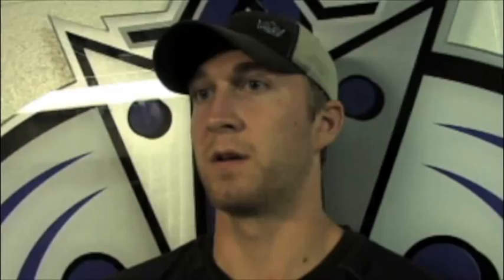Jeff Zatkoff Mask Design Interview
Jeff gives the fans some guidelines for the contest to design his mask!